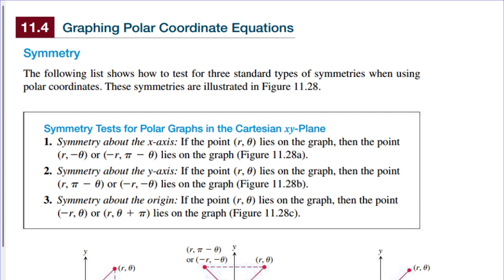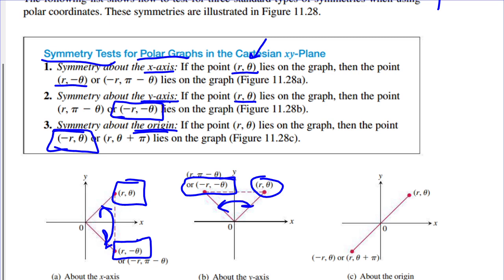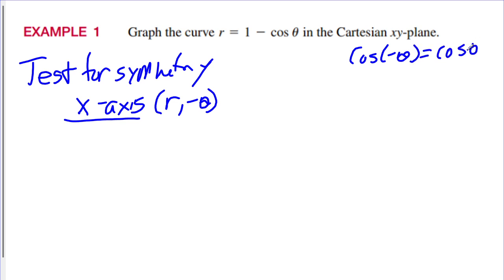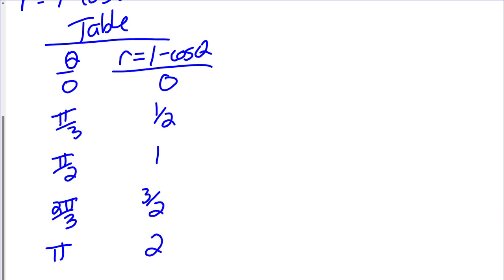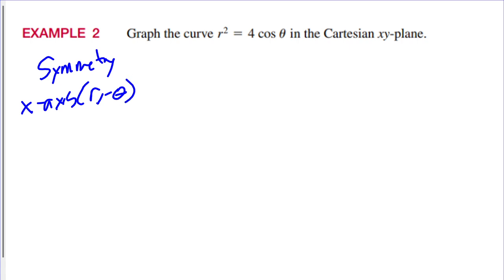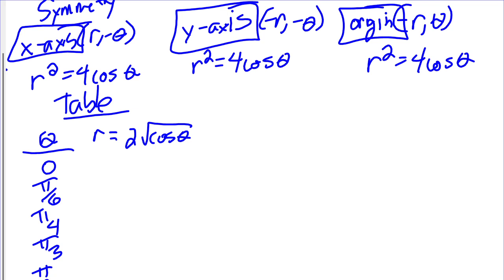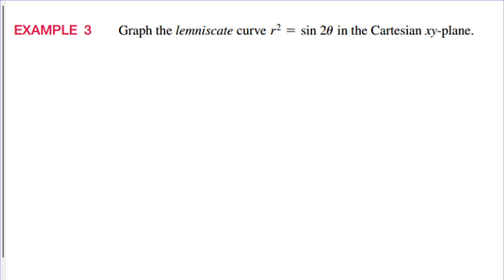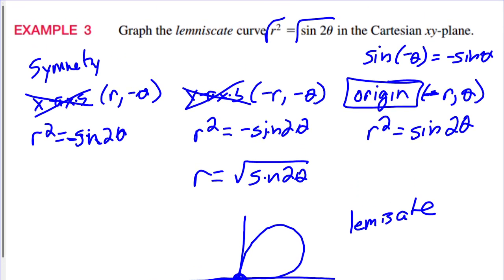Calc 2 Video 11-4 Graphing Polar Equatinos